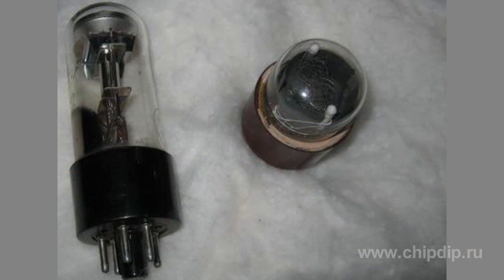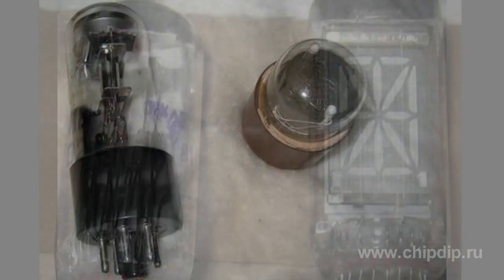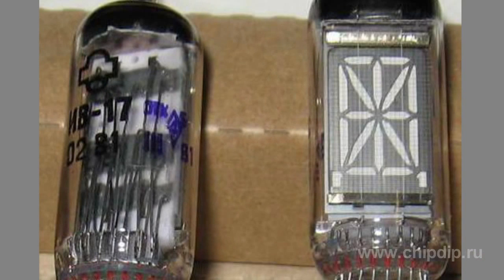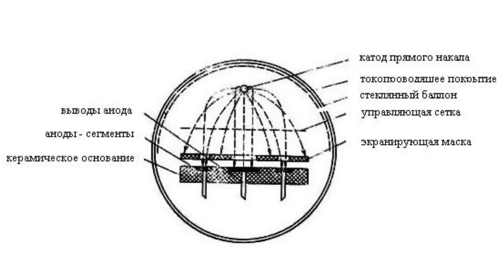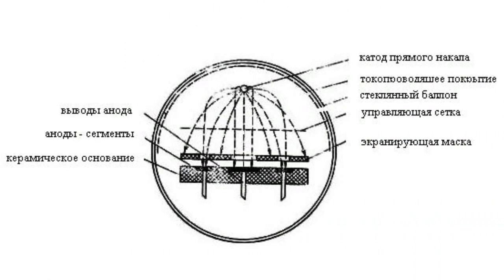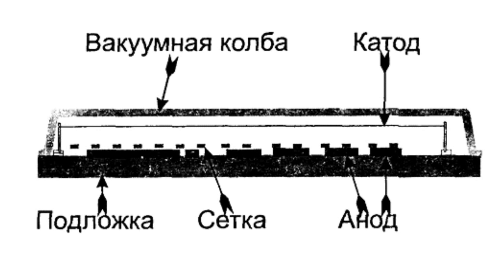Vacuum Fluorescent Displays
Vacuum Fluorescent DisplaysAll systems which have to present data in a convenient visual form use means of data display.One of the main parts of such systems is the display. It is an electronic device for converting electric signals into spatial distribution of brightness.We shall consider one of the display types - a vacuum fluorescent display.The operation principle of these displays is based on the phenomenon of luminescence which is formed in cathodophosphors when they are excited by an electron beam.Vacuum fluorescent displays are made in cylindrical and flat bulbs.The basis of a single-digit display is a glass or ceramic board. All other parts of the display are installed onto it.A conductive layer connected with the contacts is located in the sockets of the board which are made in the form of sections. Each section has an individual lead.Conductive layers of the sections are completely covered in phosphor. A flat metal electrode is installed on the front side of the board in the reading direction. Openings on the electrode are located opposite the corresponding phosphor-covered sections.A control grid is installed at a short distance from the blocking electrode. A forward-channel oxide cathode is located at a short distance from the grid plane, approximately parallel to the lamp axis. The whole system is placed into a cylindrical glass bulb. It is covered from the inside with a transparent conductive layer.Nowadays vacuum fluorescent displays are used in single- or multi-digit devices. These are letter-and-digit, matrix, bar-graph, and mnemonic indicators. The latter is used for displaying special conventional symbols.